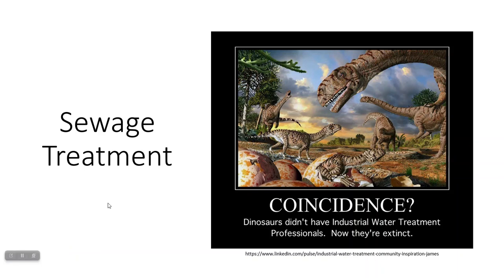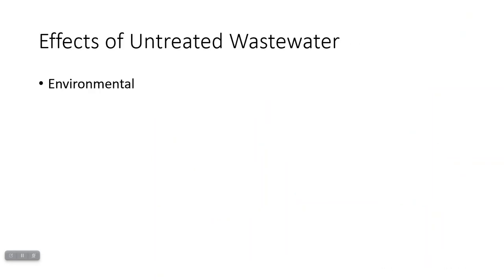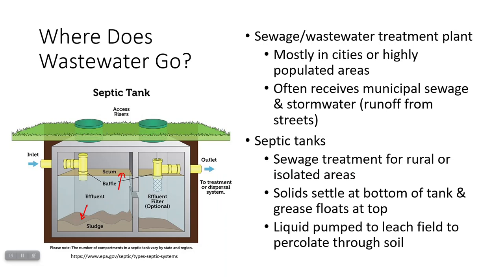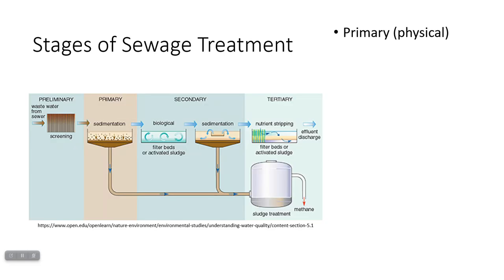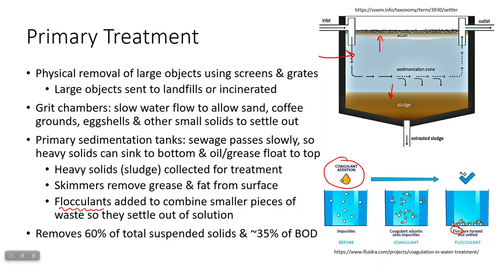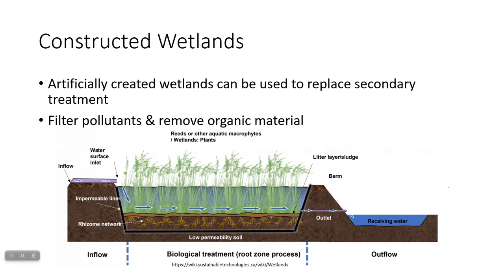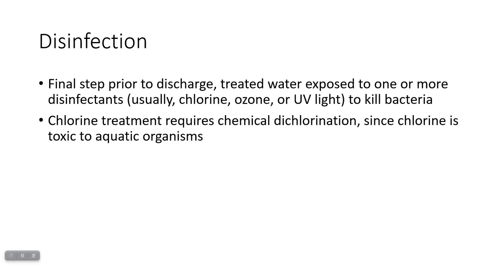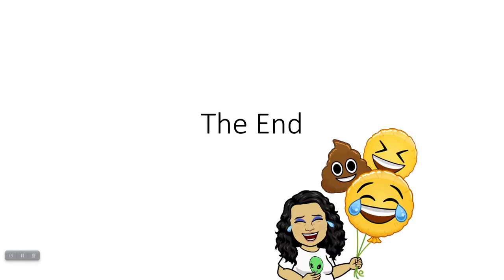8.11 Sewage Treatment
AP Environmental Science lecture video about sewage treatment.